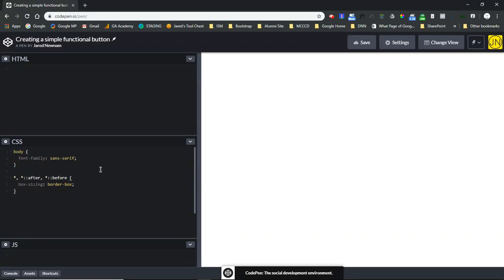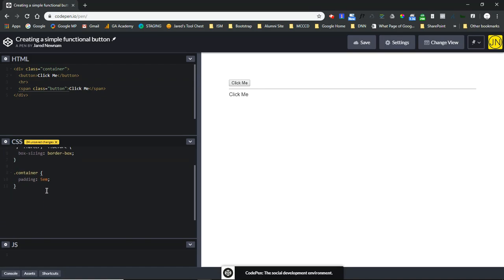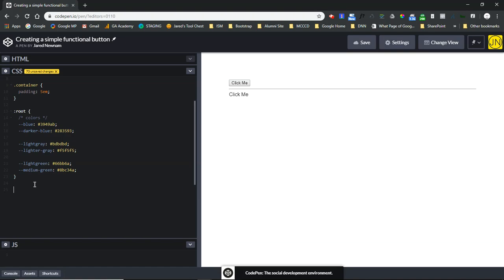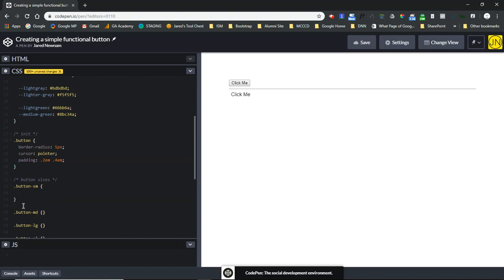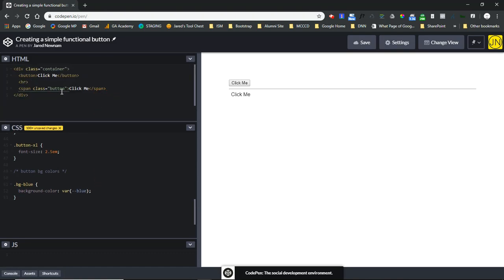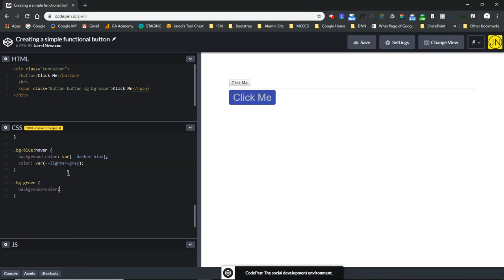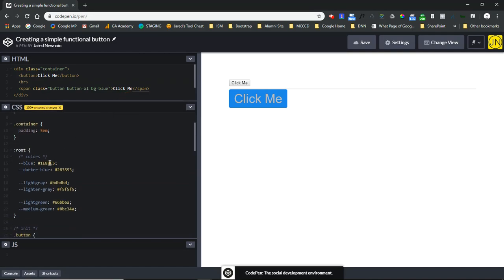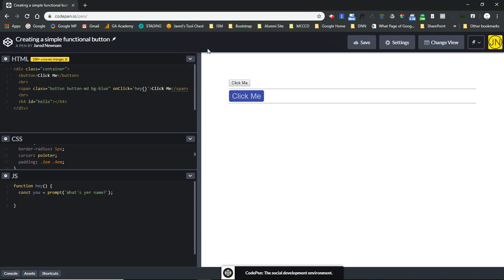How to create a simple button with HTML, CSS (and a simple JS function to test)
This video walks you through creating a simple clickable button from scratch, with only HTML and CSS. At the end, I add in a basic JavaScript function to test the button.